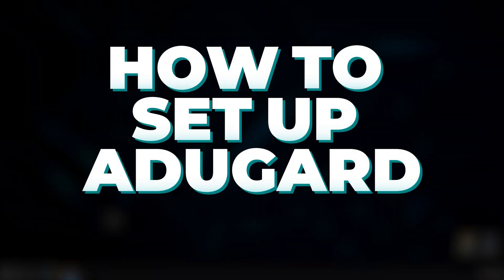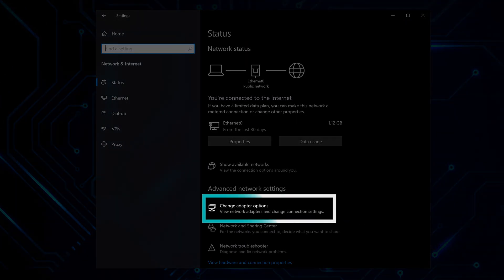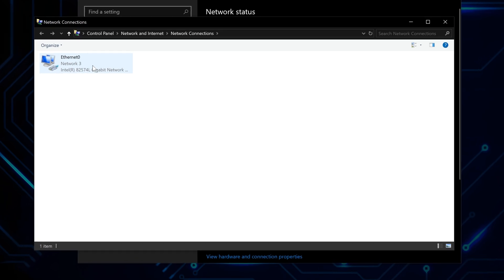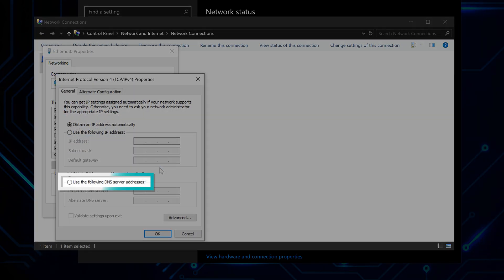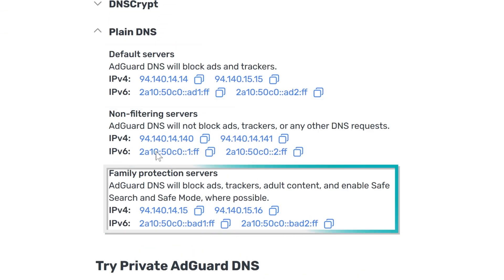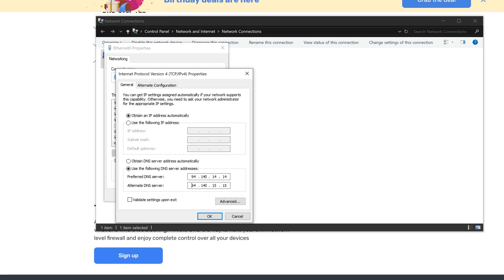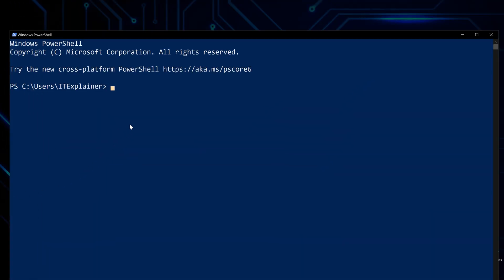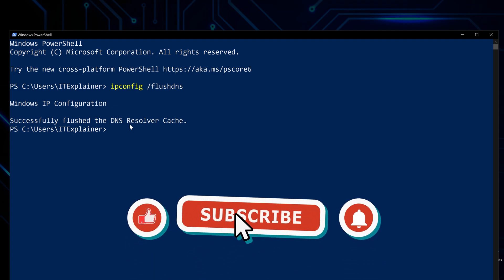How to Setup AdGuard DNS on Windows 10 for Faster, Safer Browsing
⚡ Here's How to setup AdGuard DNS on Windows 10 in just a few steps!

In this quick tutorial, I’ll show you exactly how to set up AdGuard DNS on your Windows 10 machine for better privacy, faster browsing, and ad-free experiences. Whether you're trying to block trackers or simply improve your internet speed, **how to setup AdGuard DNS on Windows 10** is something every user should know.

✅ Step-by-step walkthrough for accessing your network settings
✅ Choosing the correct adapter: Ethernet vs. Wi-Fi
✅ Configuring IPv4 settings with AdGuard’s DNS addresses
✅ Flushing your old DNS cache to activate changes immediately
✅ Helpful link to official AdGuard DNS options for more control

🎥 Sections:
0:00 Set Up AdGuard DNS on Windows 10
0:14 Choose the Right Network Adapter
0:25 Enter AdGuard DNS Addresses
0:44 Apply and Confirm DNS Settings
0:57 Flush DNS Cache to Finalize Setup